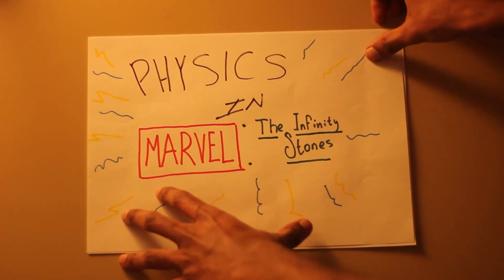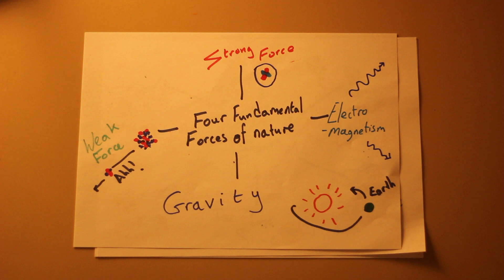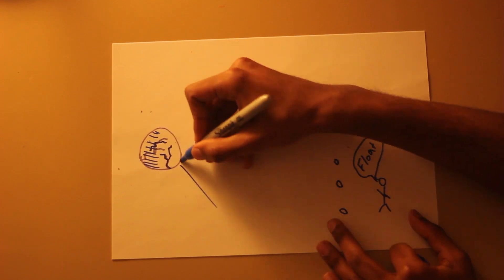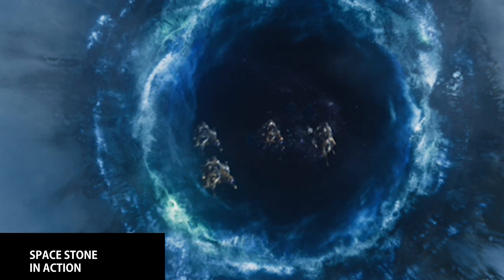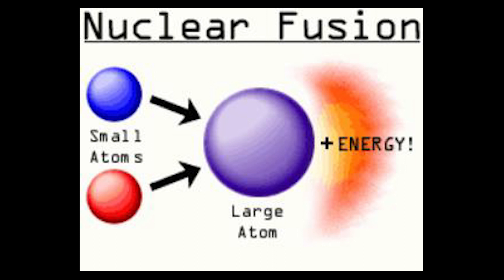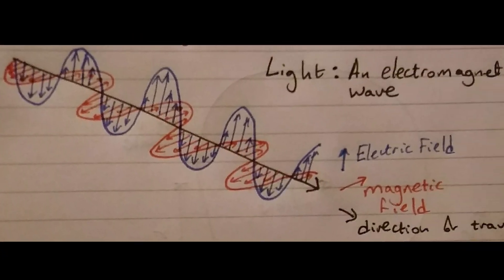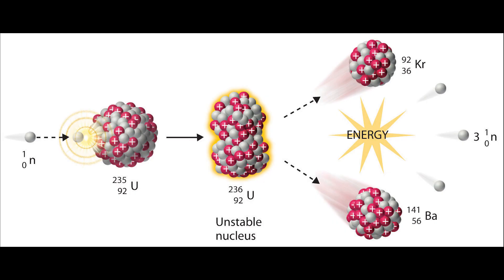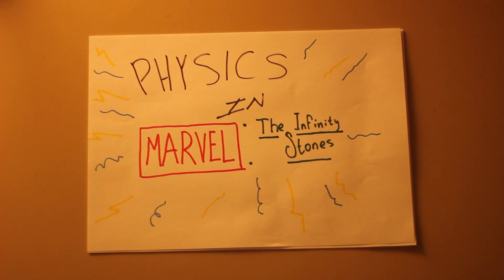Physics in Marvel: The Infinity Stones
Our website explaining more about the physics of the marvel cinematic universe is available at:

There you can learn about:
1) Iron Man and the science of his suit
2) Captain America and his vibranium shield
3) Thor and Spider-man, what makes things strong?
4) Ant Man and the quantum realm
5) Thanos and the infinity stones

I hope you enjoy it and let us know about any physics in the MCU you'd be interested about. We'd love to hear your thoughts.